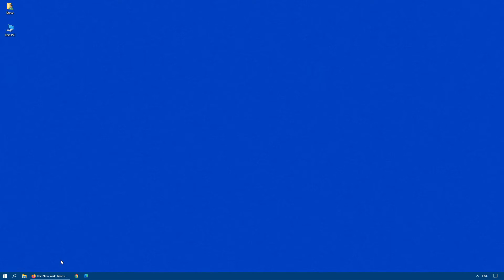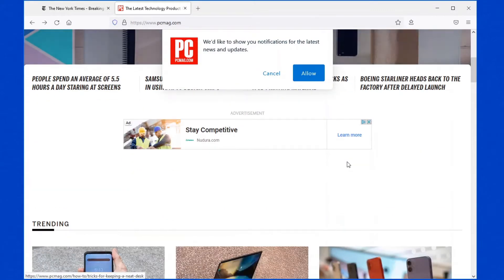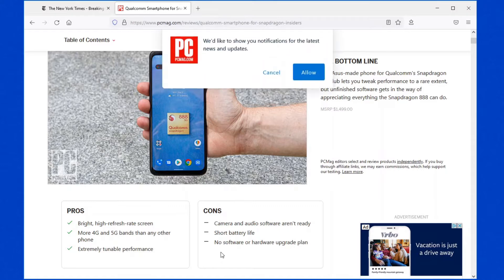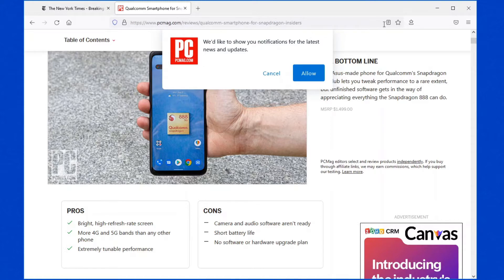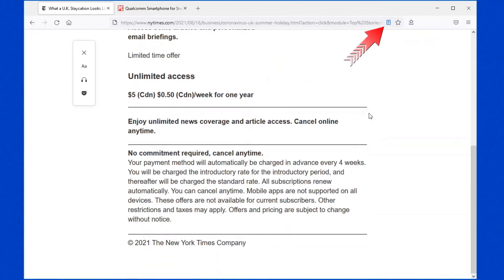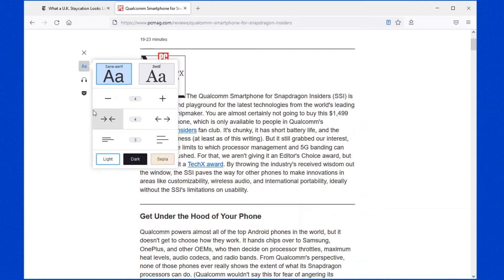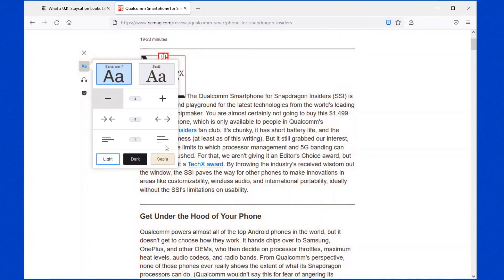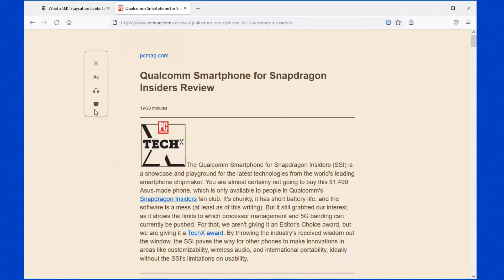Reader View in Mozilla Firefox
There are far too many web pages that bombard you with banners, ads, videos and other distracting, unrelated stuff.  Sometimes all you want is to simply read the article - Enter in "Reading View".  This simplifies the page and in many cases offers other options too like reading the article for you.